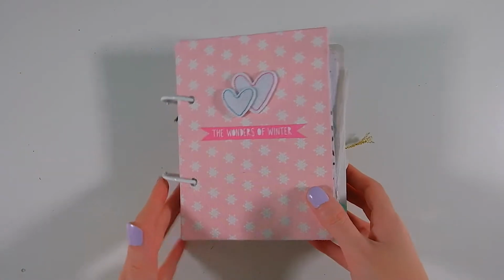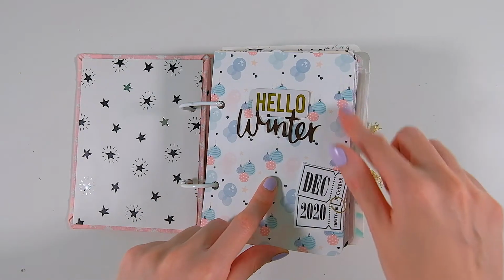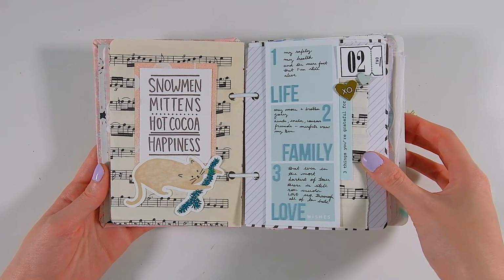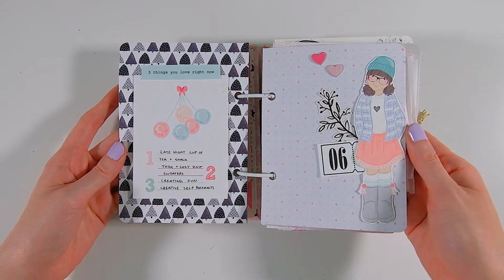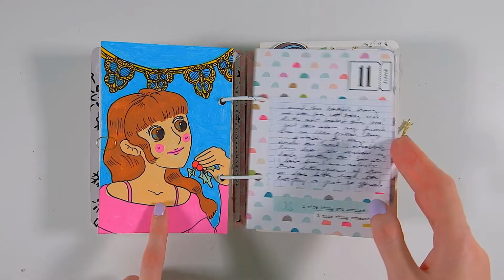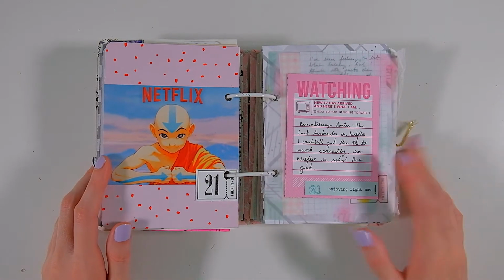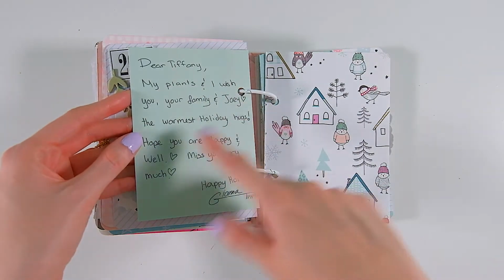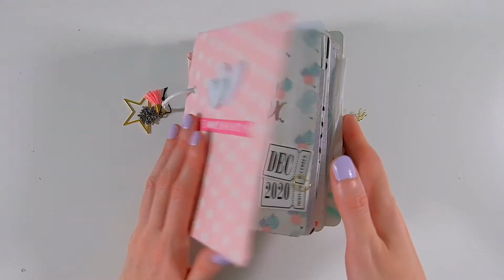SCRAPBOOK FLIP THROUGH | December Daily 2020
Suse Fish Etsy Shop

Fancy supporting my channel? Artist Tip Jar